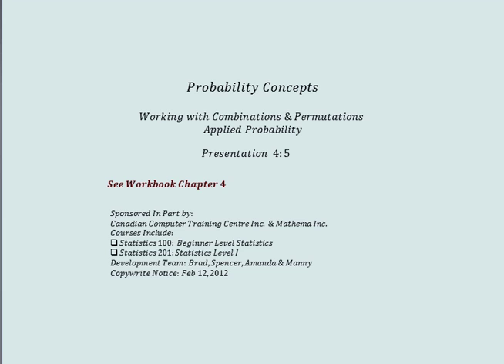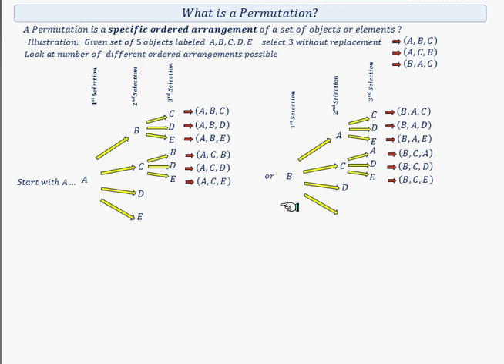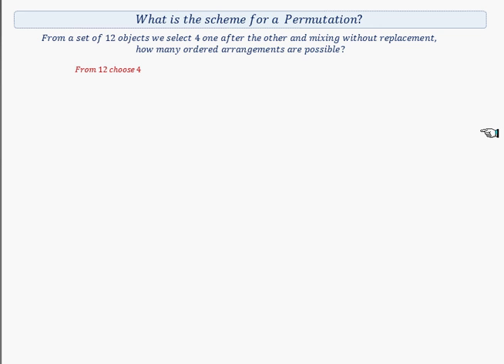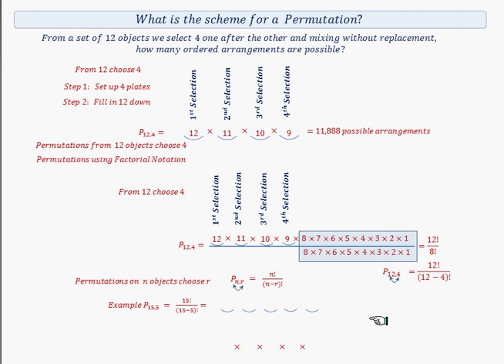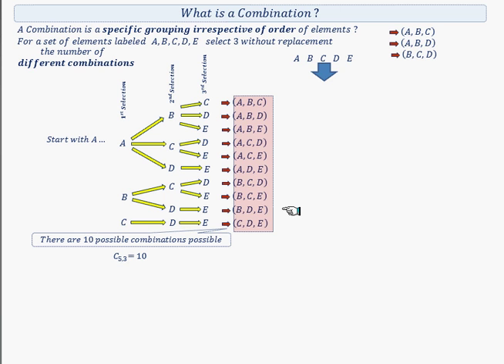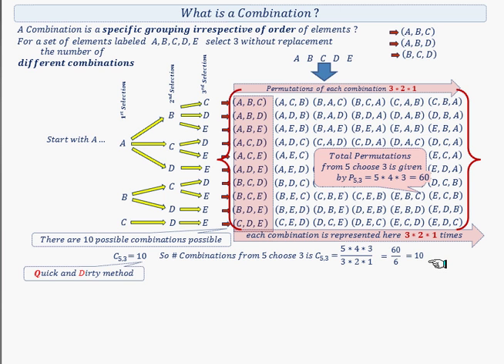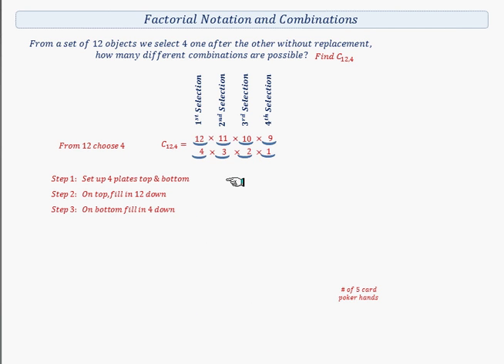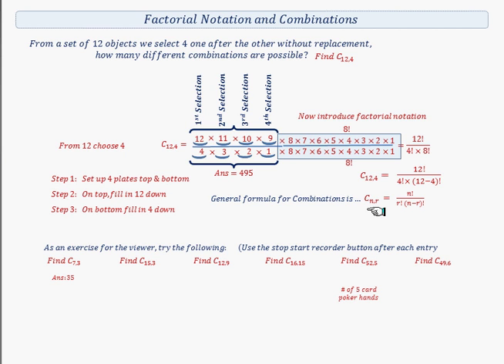Presentation 4:5 Permutations & Combinations in Statistics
This video provides an overview of the notions of Permutations & Combinations in Statistics